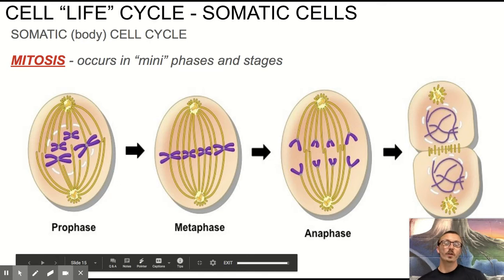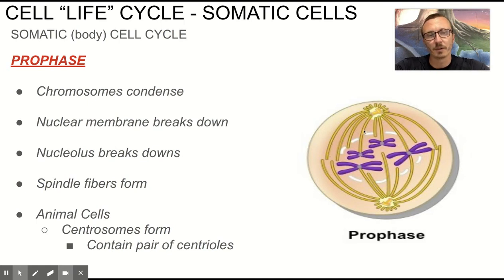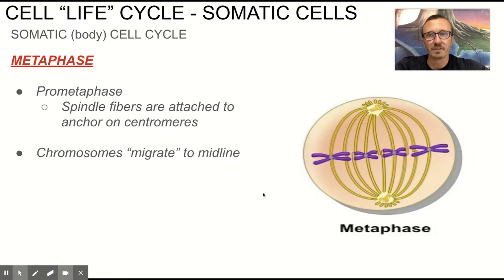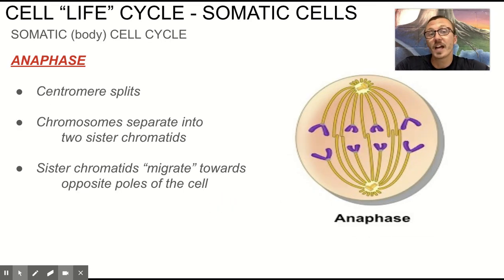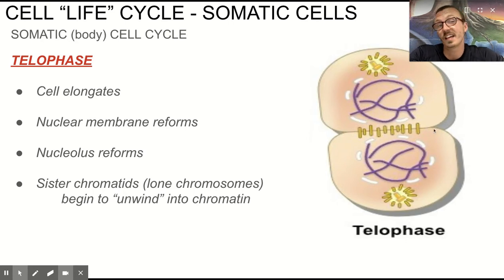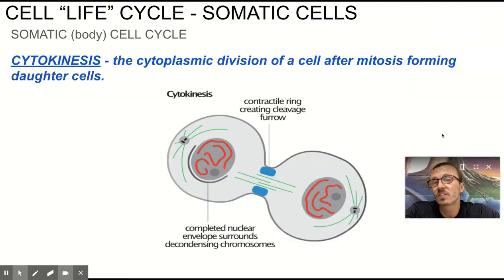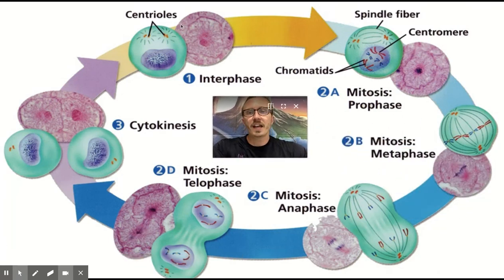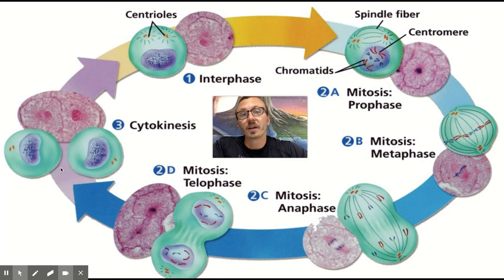#5 4 Mitosis & Cytokinesis